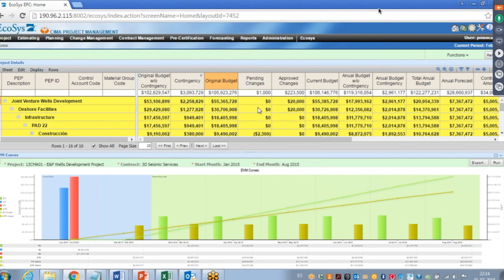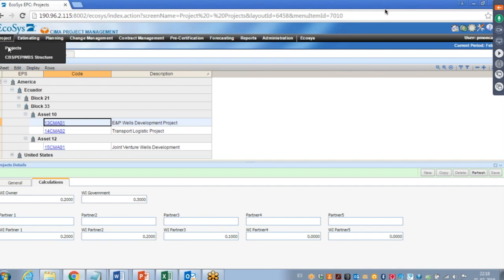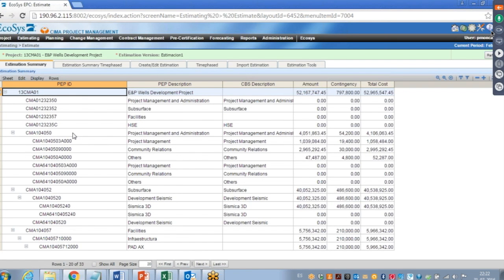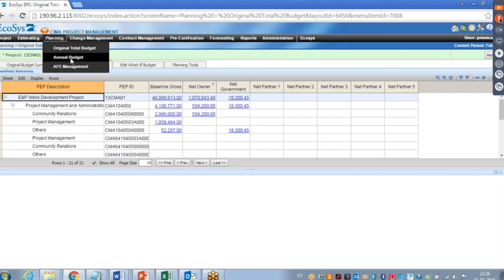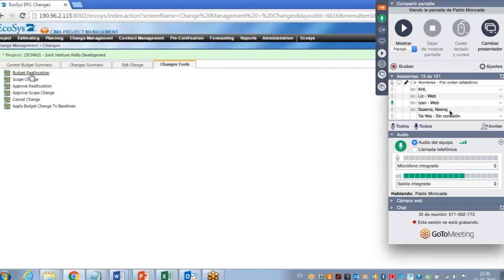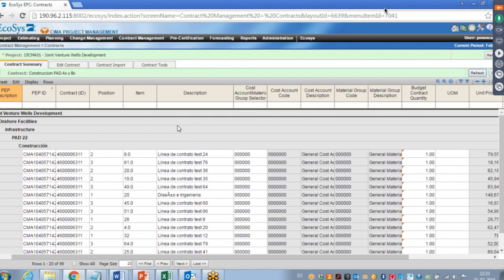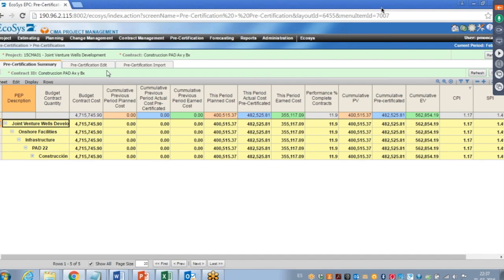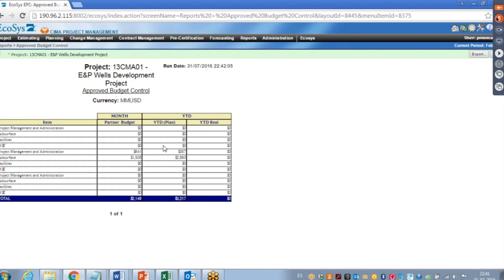EcoSys Oil and Gas by CIMA Project Management